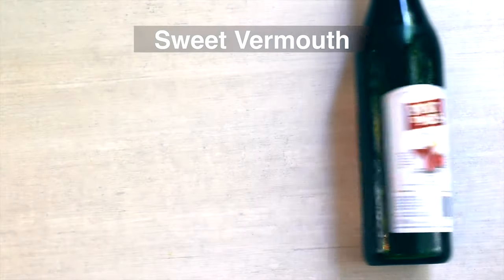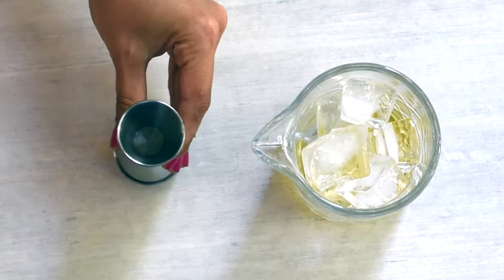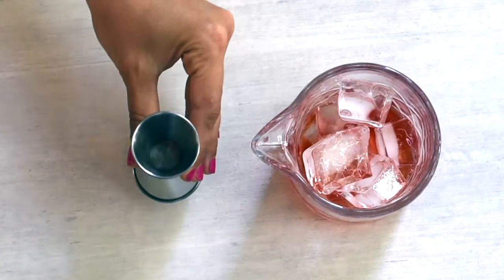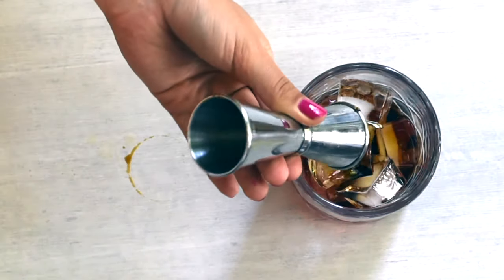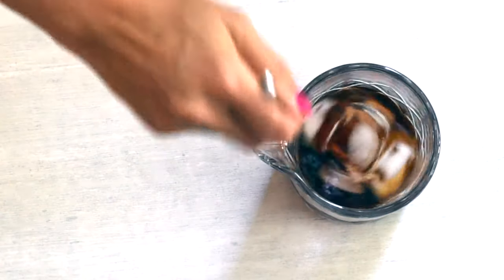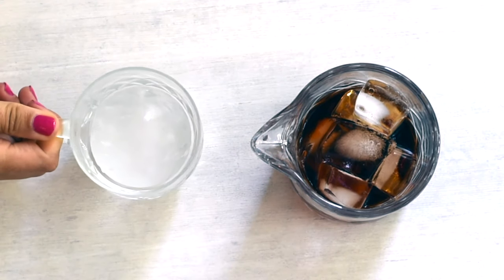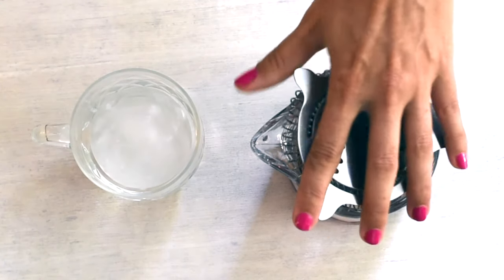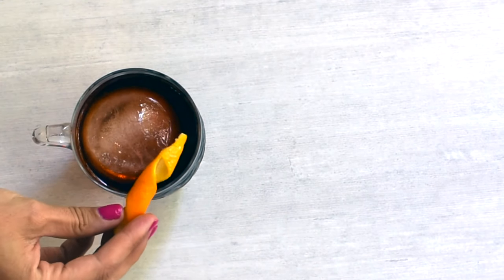Irish Negroni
To celebrate St. Patrick's day today I created this Irish Negroni as I love some good Irish whiskey and one of my favorite classic cocktails to create variations of, is the Negroni. This is a really simple cocktail to create variations of and today I swapped out the gin and replaced it with Irish whiskey. Typically a Negroni with whisky is called a Boulevarier but as I used Irish whiskey this time I thought I would refer it to it's original namesake; the Negroni.

Recipe:
* 1 ounce Irish whiskey (Jameson Cask Mates)
* 1 ounce Campari
* 1 ounce Sweet Vermouth (Punt e Mes)

Method:
1. Combine all ingredients in a mixing glass with 1 cup of ice
2. Stir to chill and combine ingredients
3. Strain into rocks glass over fresh ice
4. Garnish with an orange twist
5. Enjoy!